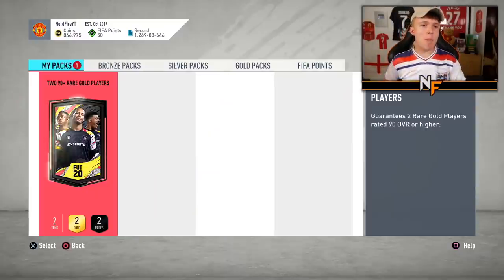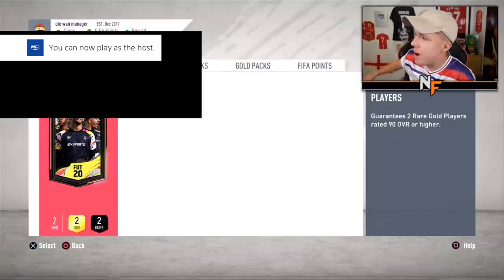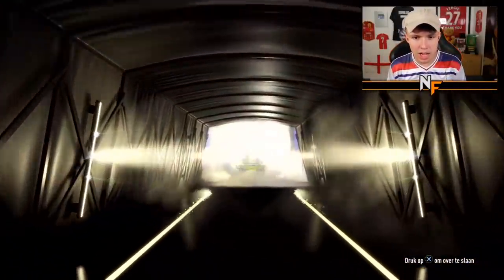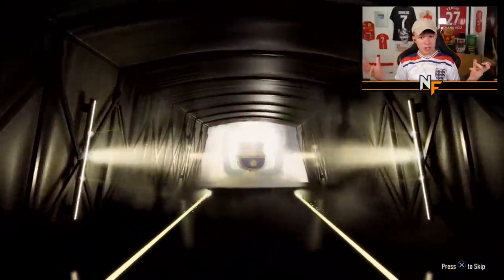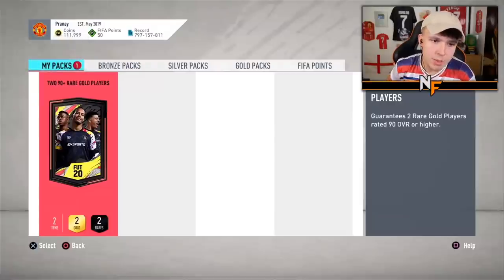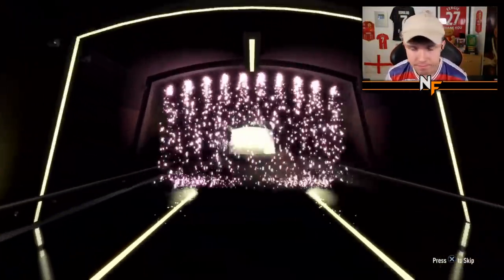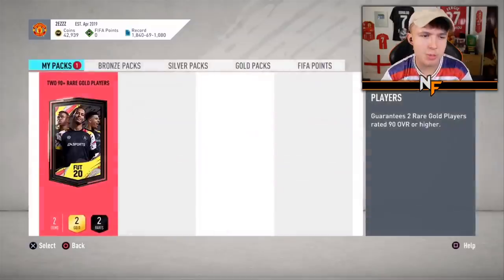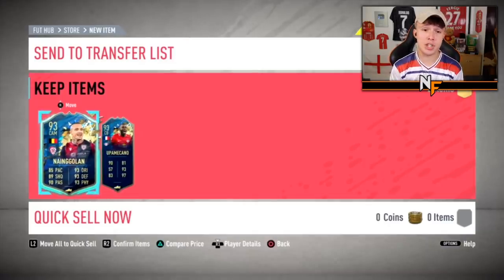this is what 20x 90+ Double Upgrade Packs got me...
Hello and welcome to this video with me, Nerdfire. In this video, I opened up another 20x 90+ Double Upgrade packs on FIFA20 Ultimate Team!